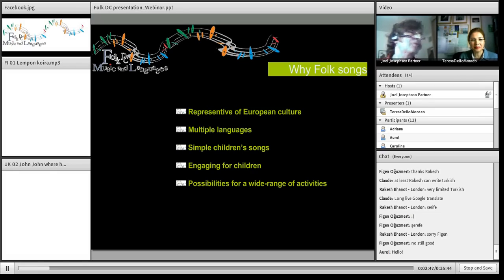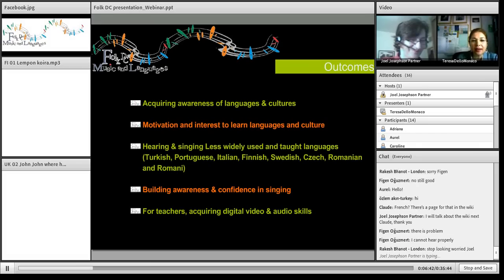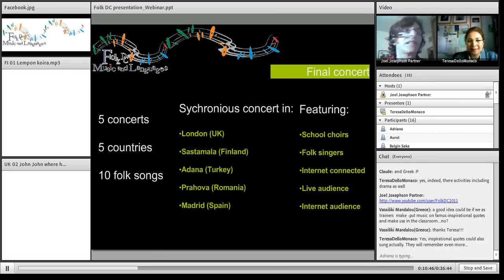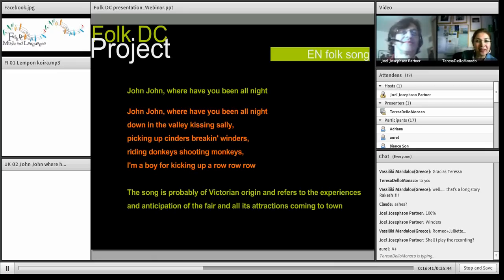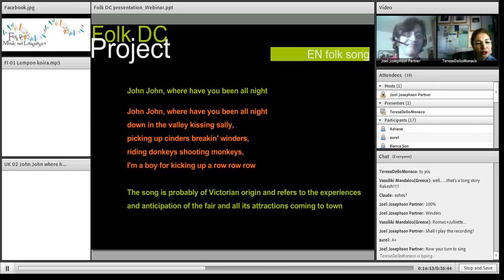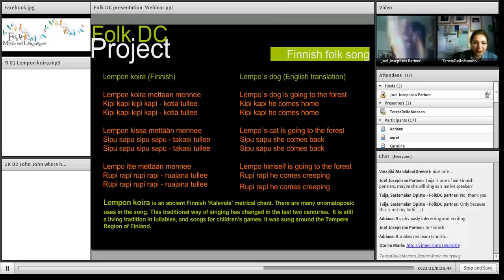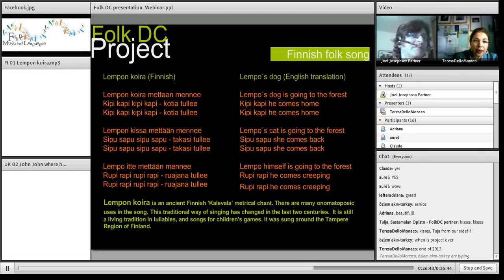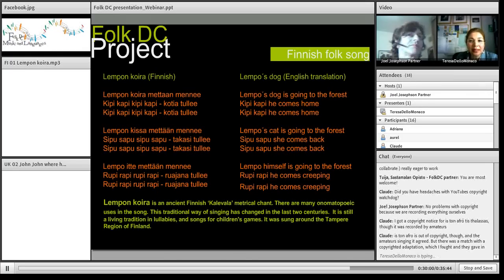FolkDC_Webinar_27March12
Recording of the FolkDC webinar on 27 March 2012. Presented by Teresa dello Monaco and Joel Josephson.